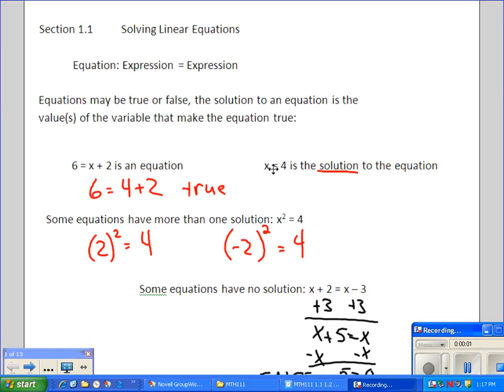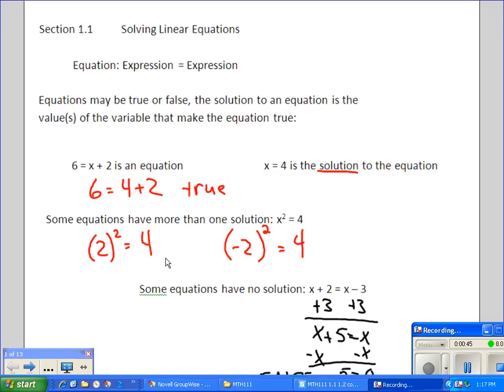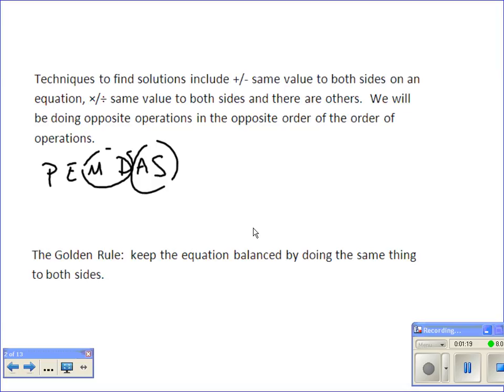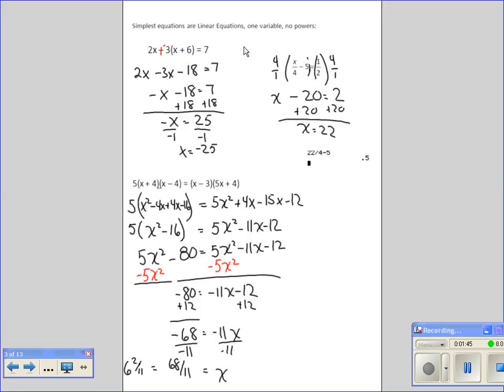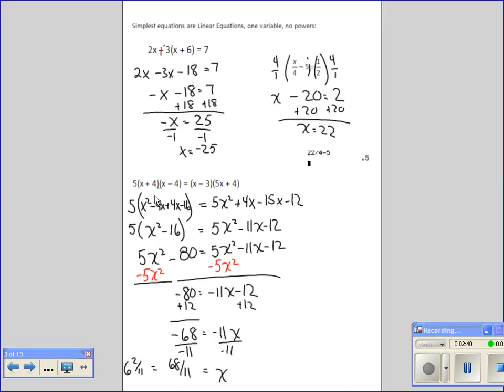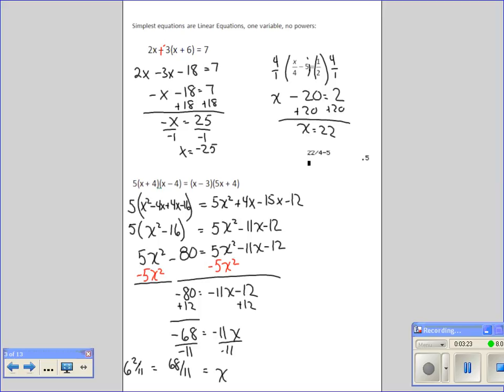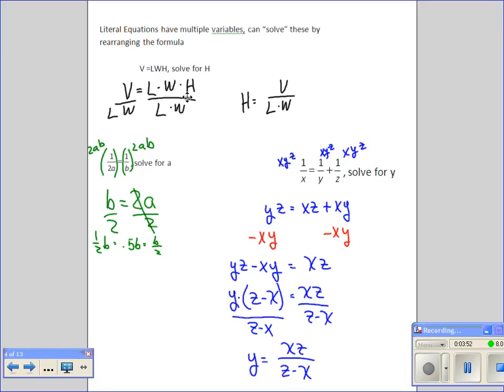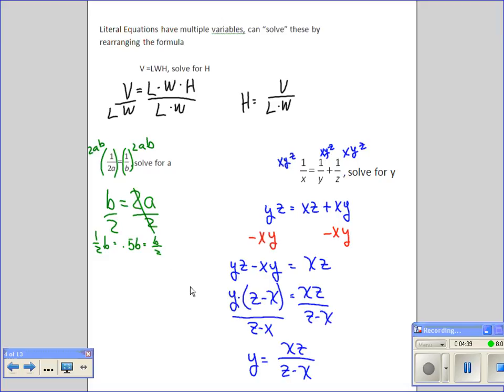Linear Equations Classnotes